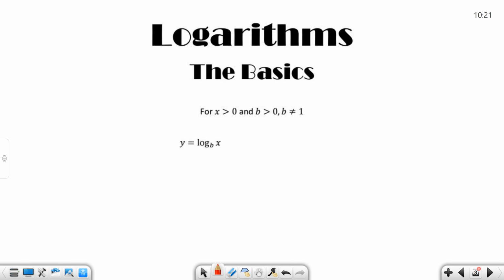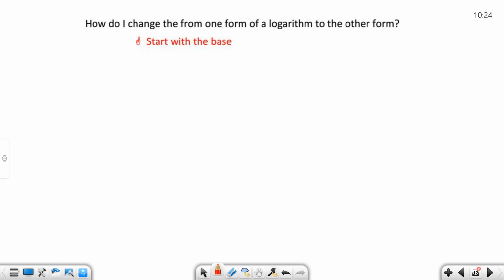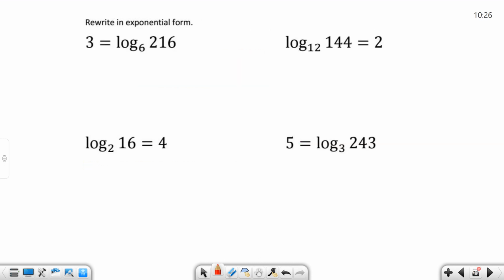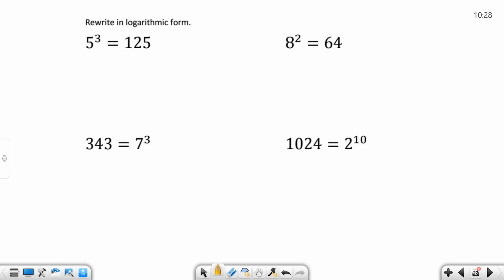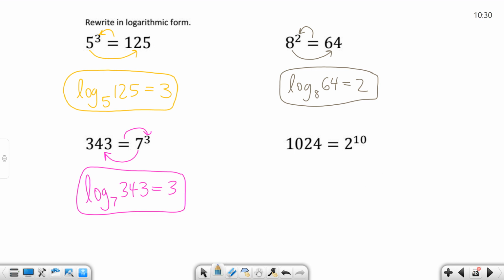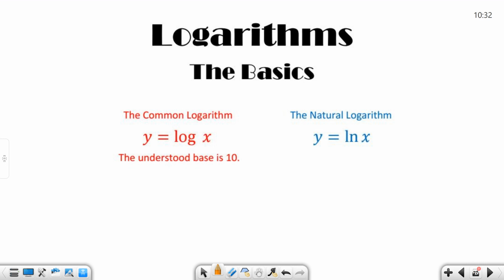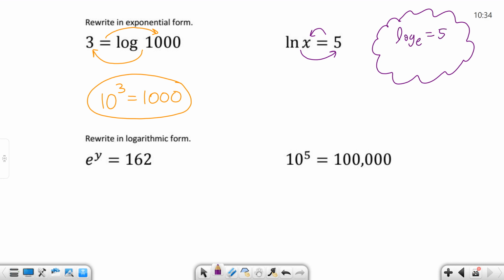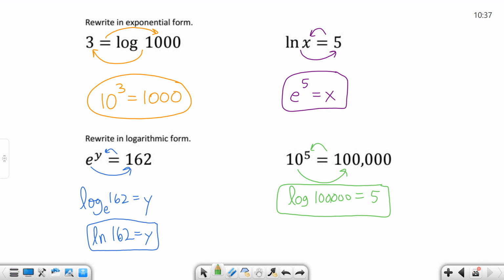Logarithms The Basics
This video introduces students to the basics of logarithms.